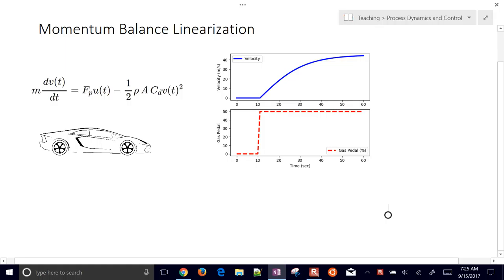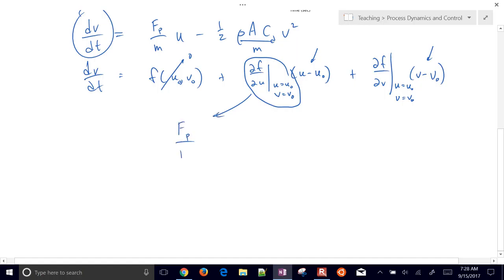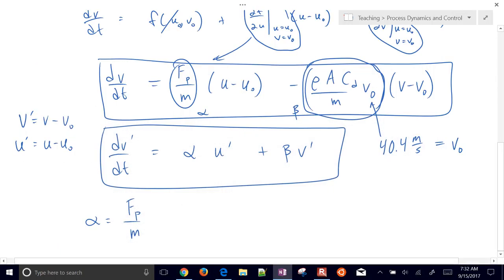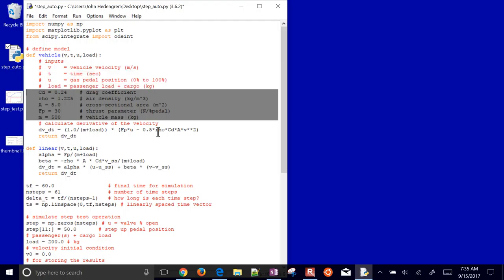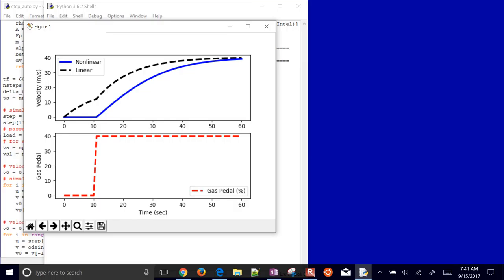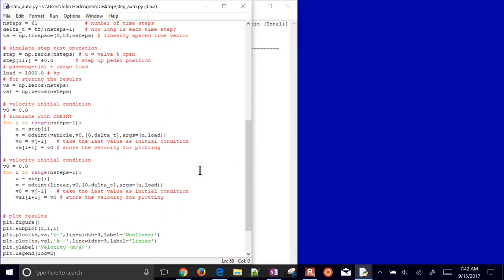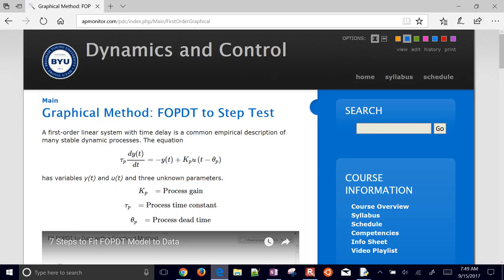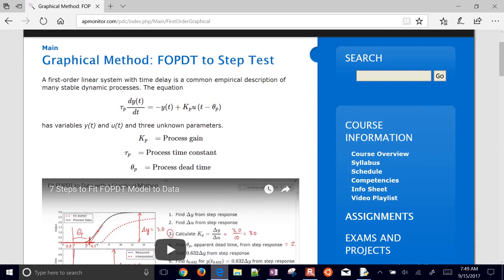Linearize Differential Equation (Momemturm Balance)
Linearize the momentum balance for the velocity of an automobile at steady state conditions when the gas pedal is maintained at 40%. Simulate a step change in the gas pedal position, comparing the nonlinear response to the linear response. Comment on the accuracy of the linearized model.